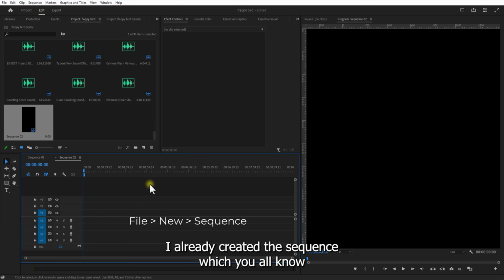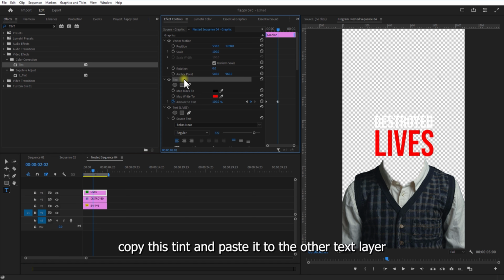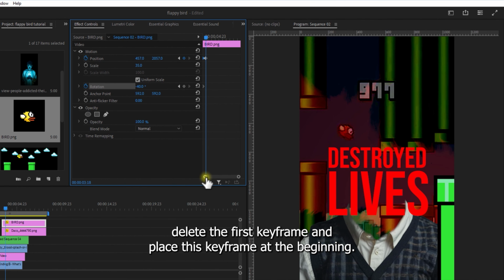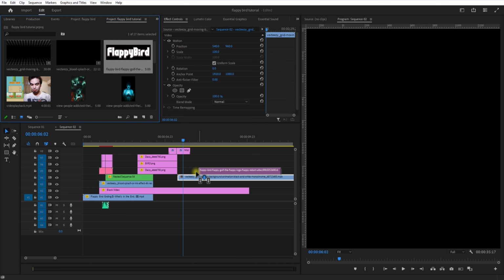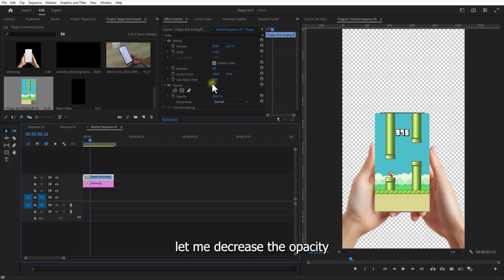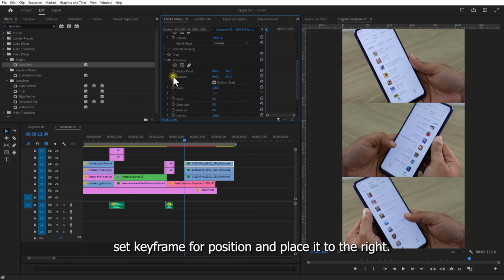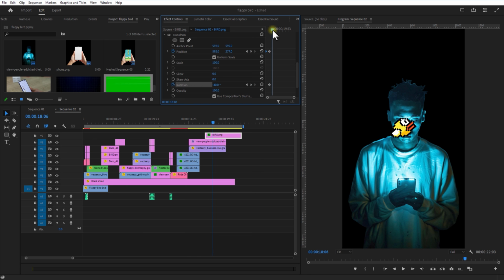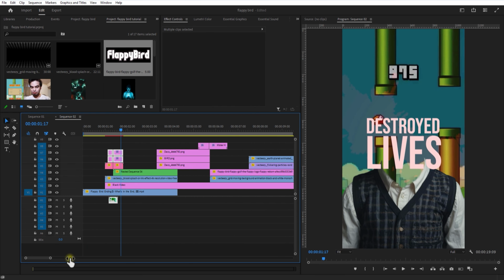Edit Short Form Videos Like A Pro in Premiere Pro.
Want to take your reels, YouTube Shorts, and Instagram videos to the next level? In this tutorial, I’ll show you how to edit short form videos step-by-step using Adobe Premiere Pro.

IMAGES

FONT

👇🏼CHECK OUT

⏱️TIMESTAMP

00:00 - Introduction
00:25 - 1st scene
04:55 - 2nd scene
09:00 - 3rd scene
11:12 - 4th scene
13:40 - 5th scene
17:47 - 6th scene
21:56 - Conclusion